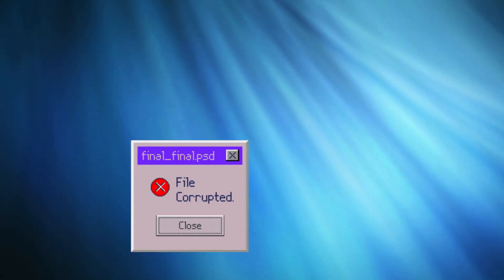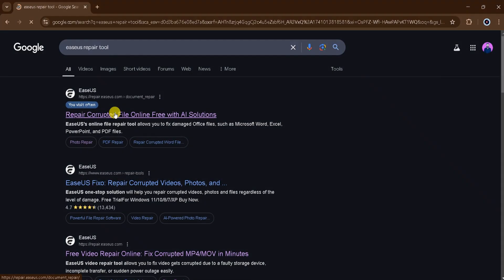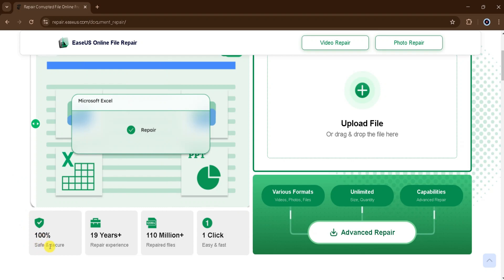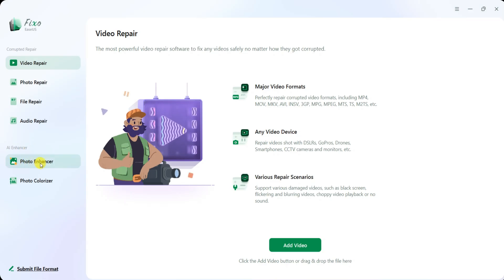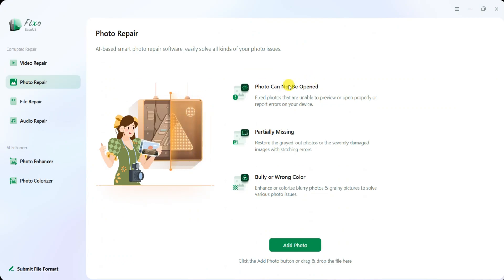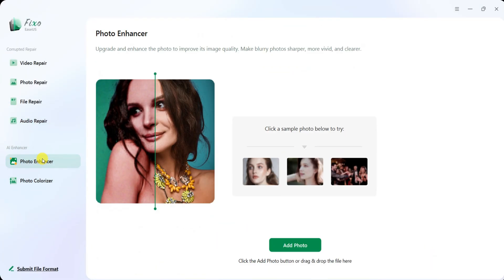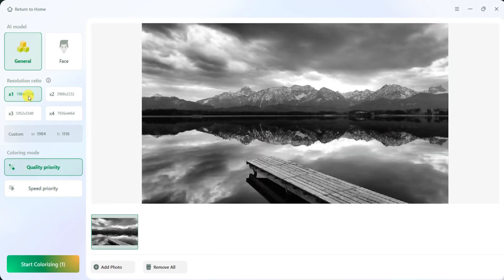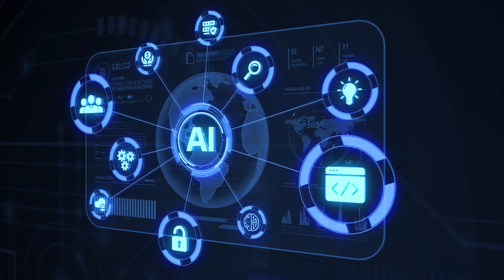How to Fix Corrupt Files in Seconds – Quick & Easy Guide!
How to Fix Corrupt Files in Seconds – Quick & Easy Guide! | Fix Corrupt Files Instantly using EaseUs

Are you struggling with corrupt files? Don’t worry! In this video, I’ll show you how to repair and recover damaged files quickly using EaseUS, a powerful tool designed to fix broken documents, videos, and more in just a few clicks. Whether your files have become unreadable or won’t open, EaseUS provides a simple and effective solution to restore them with ease. Watch till the end for a step-by-step guide on how to use this tool efficiently. Don’t let corrupt files slow you down—try this method today!